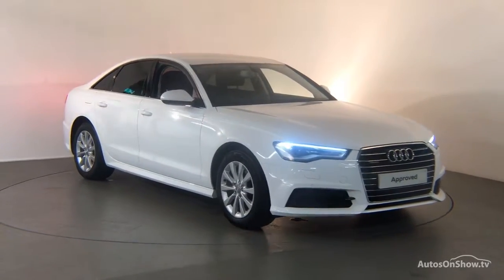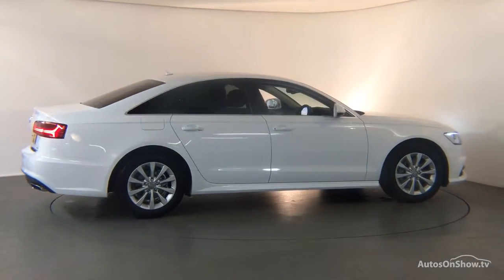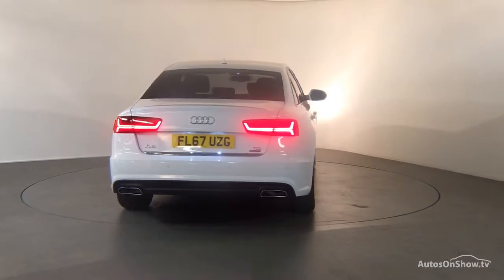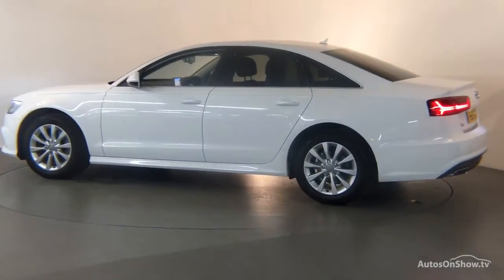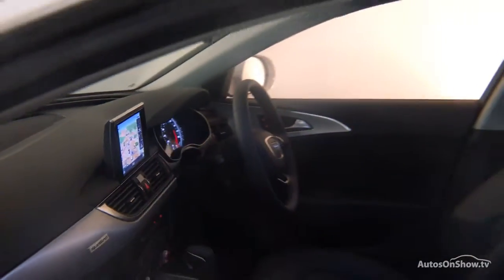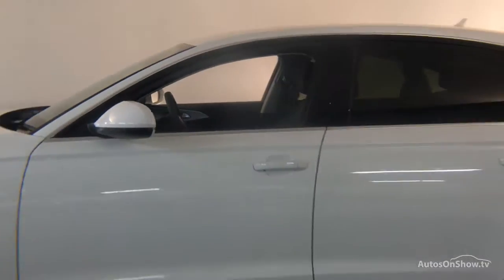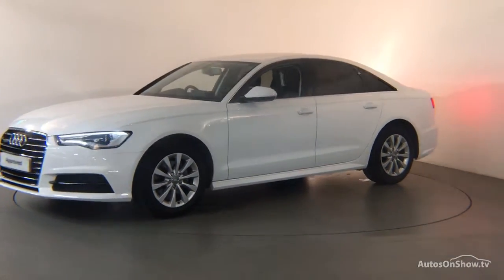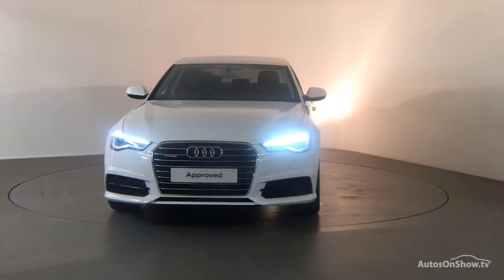FL67UZG Audi A6 SE Executive 2.0 TDI quattro 190 PS S tronic 2017 Derby Audi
Audi A6 SE Executive 2.0 TDI quattro 190 PS S tronic